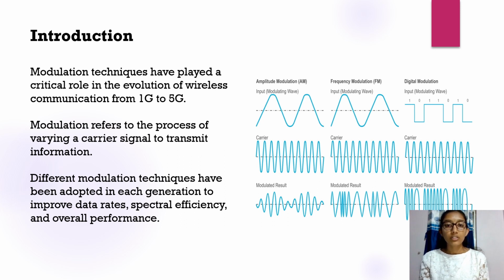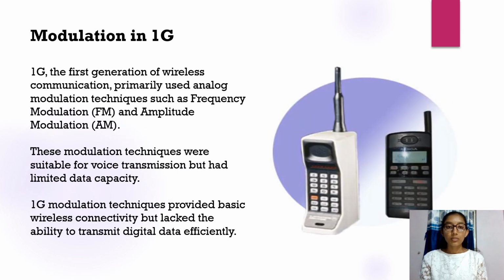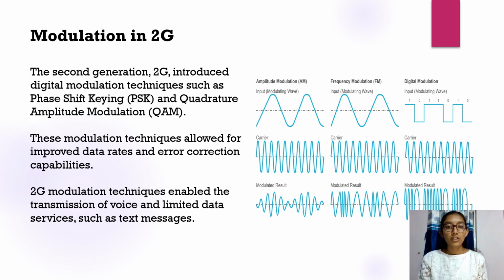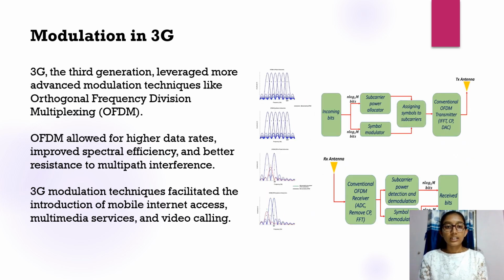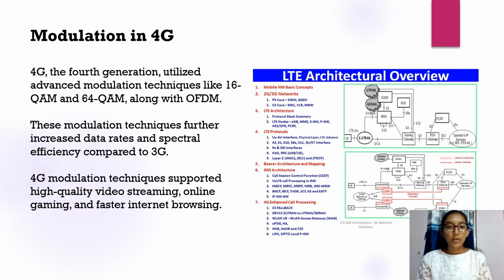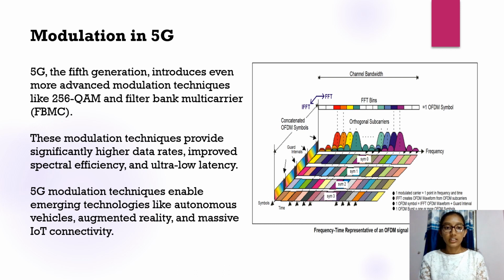Role of modulation techniques in the evolution of wireless communication from 1G to 5G